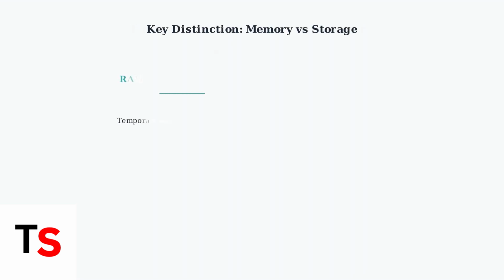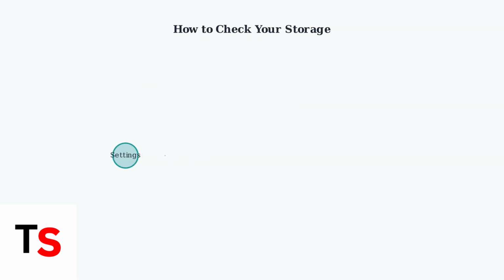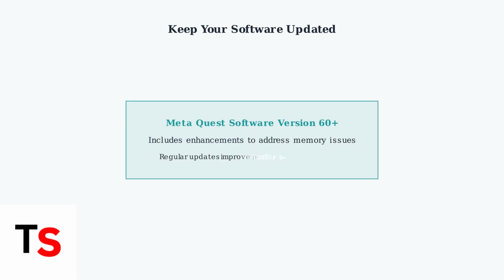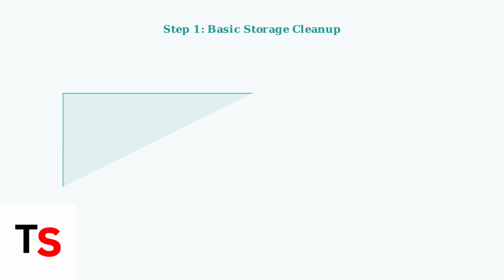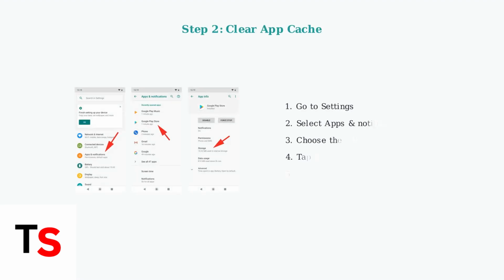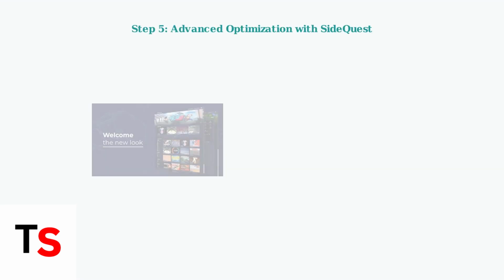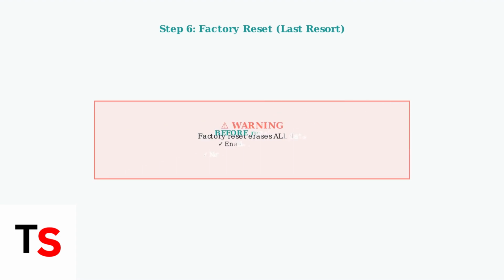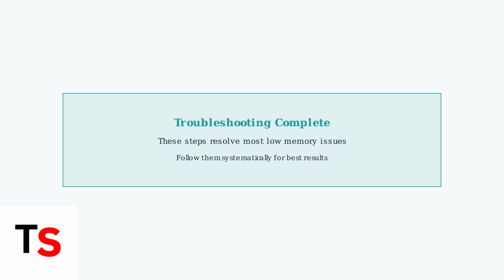How To Fix Meta Quest 3/3s/2 Low Memory Error | Storage Cleanup & Cache Fix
Discover effective solutions to fix low memory errors on Meta Quest 3/3s/2. Learn how to clean up storage and clear cache for optimal performance.